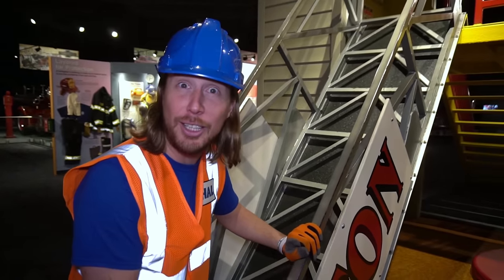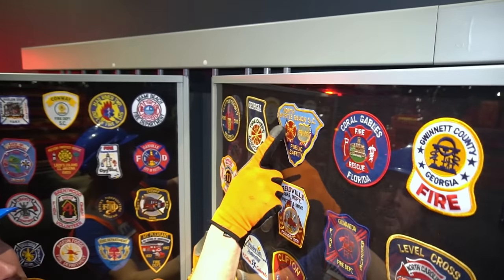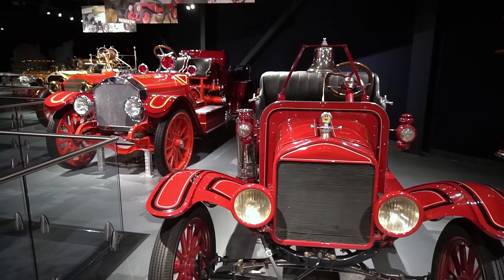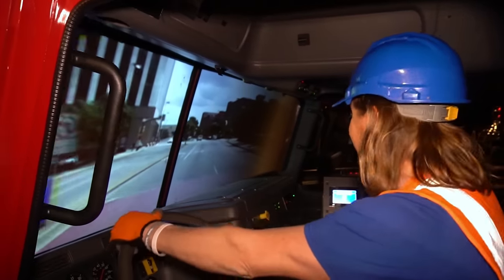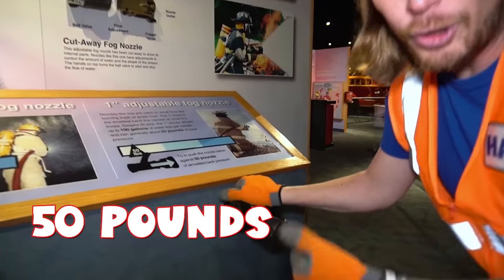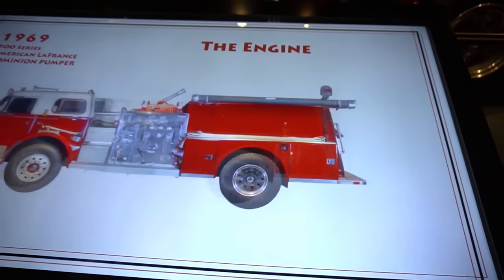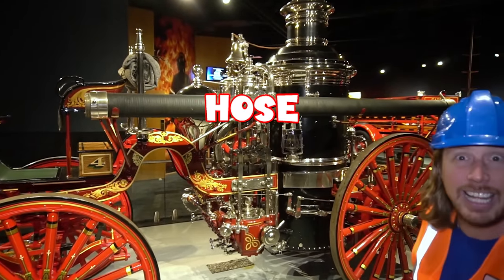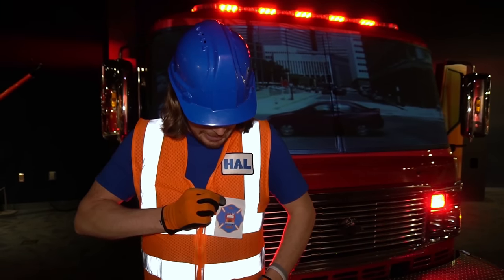Fire Trucks for Kids | Handyman Hal explores Fire Museum | Fun Videos for Kids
Handyman Hal spends the day at the fire museum. Following Handyman Hal as he explores the fire trucks and learns all about fire safety. Go down the fire pole, see real fire trucks and drive the fire truck. Handyman Hal Fun Videos for Kids.